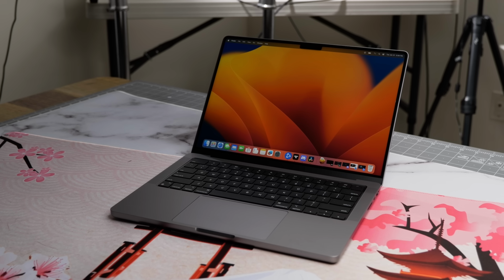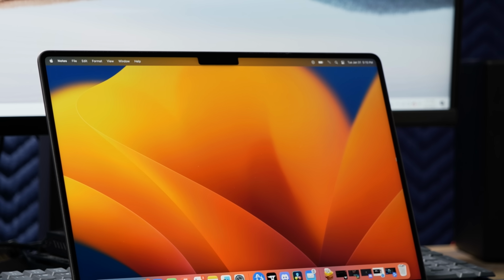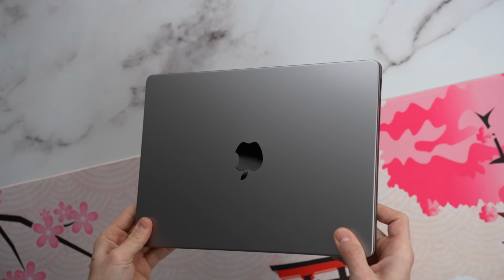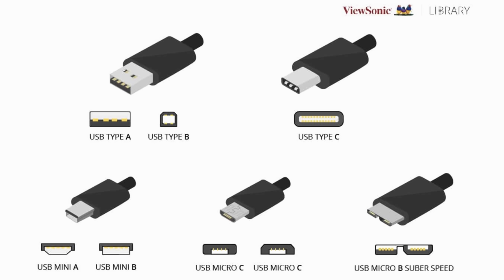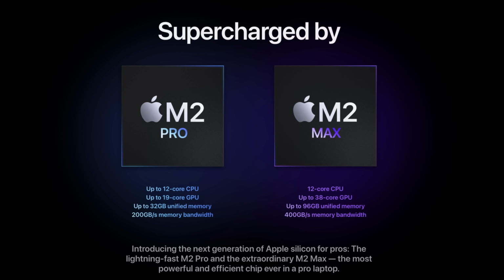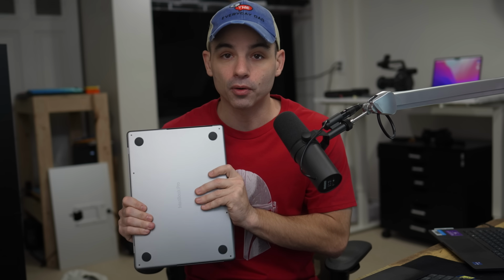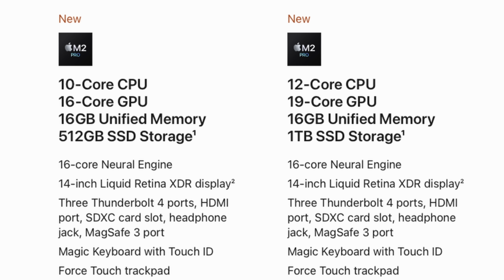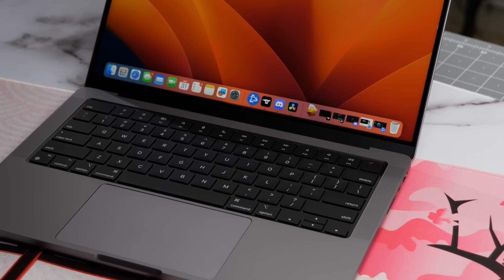M2 MacBook Pro 14 One Week Later! A Shocking Update?!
I've been using the brand new m2 MacBook Pro 14 for the past week.  So how is it holding up and is it a worthy successor to the wildly popular M1 MacBook Pro 14?

Best Overall YouTube Camera (Sony A7IV)

Secondary Lens (Tamron 17-28)

Main Computer (MacBook Pro 16)